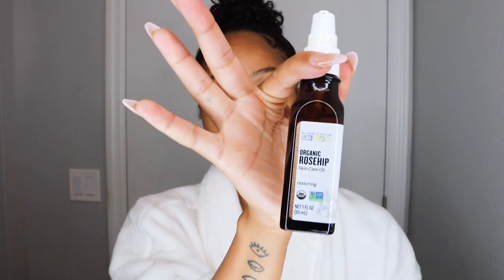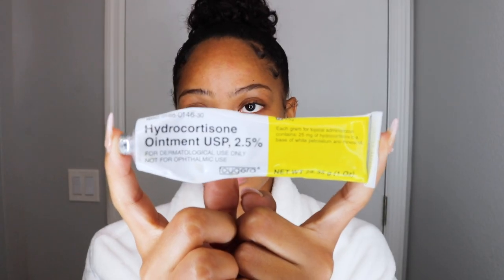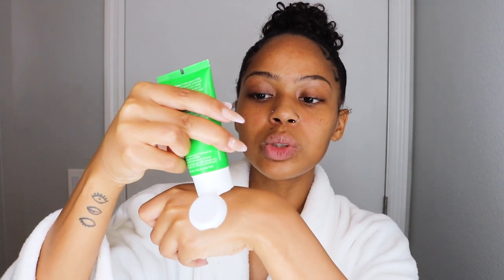My glowy skincare routine | Eczema, Acne, & Hyperpigmentation.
Hi babes here's my glowy skincare routine. I will go over how I treat my eczema, acne, & hyperpigmentation.

Tretinoin
Hydrocortisone

ACNE TIPS & TRICKS | Raina Monét

My feminine must haves, Youtube essentials, My favorite business books, & more! ⬇️

You'll also have the opportunity to submit questions for my next advice video.